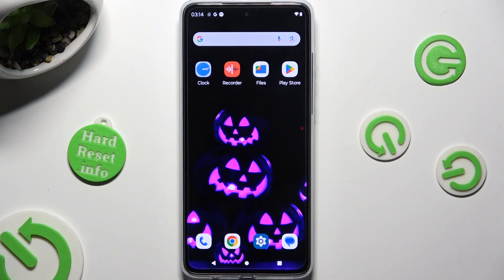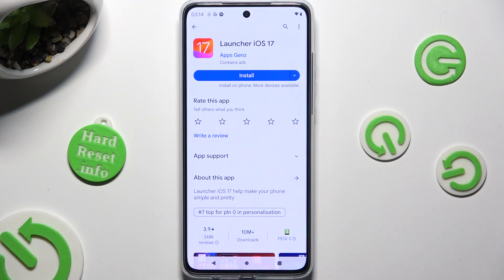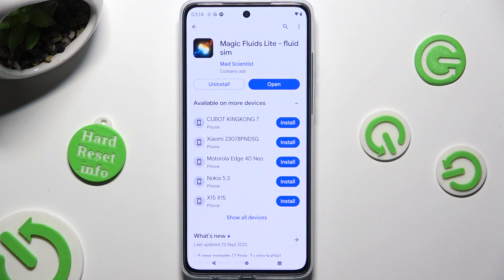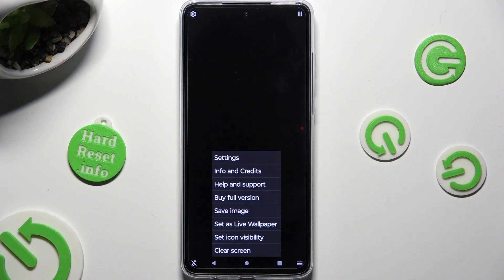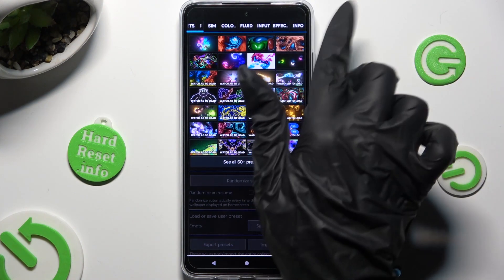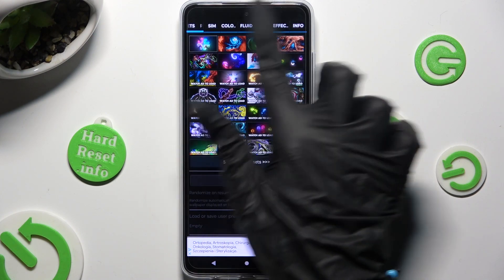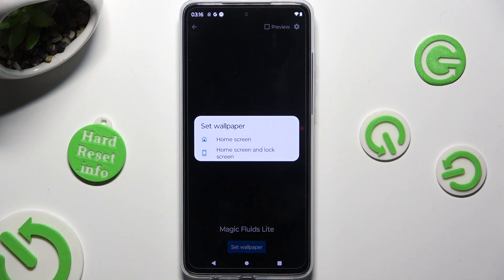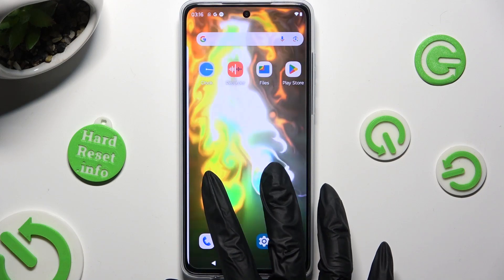How to Download and Apply Live Wallpaper on Motorola Moto G84? AMAZING Interactive Wallpaper!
Good Morning! Give your Motorola Moto G84 a fresh and mesmerizing look with live wallpapers. Our video will demonstrate how to download and apply Magic Fluids Free, a captivating live wallpaper, to make your phone's home screen come alive with colorful fluid patterns. Want to learn more? for additional information.

How to Install Magic Fluids Live Wallpaper on Motorola Moto G84?
How to Set Magic Fluids Live Wallpaper on Motorola Moto G84 Smartphone?
How to Apply Live Wallpaper on Motorola Moto G84 Phone?